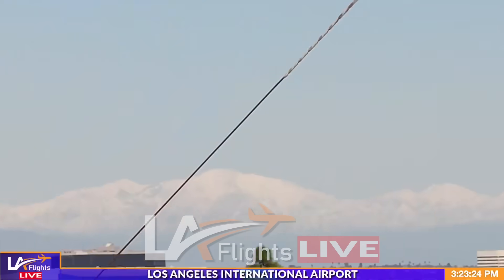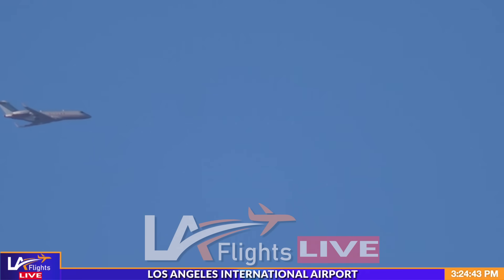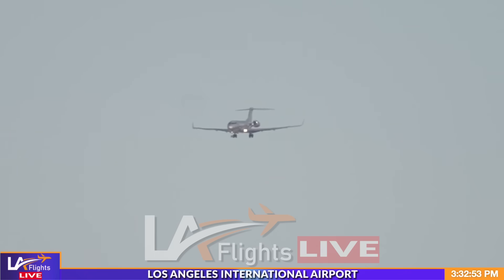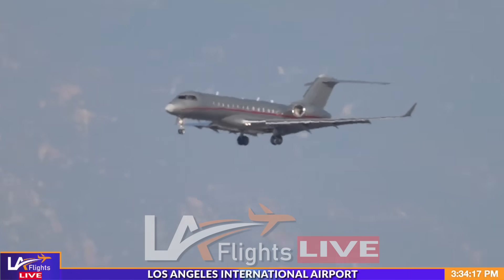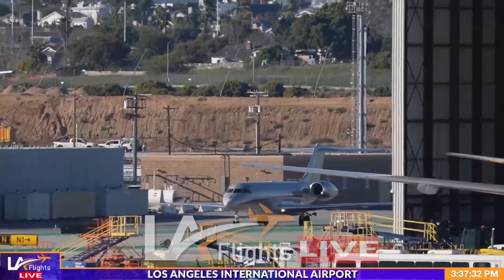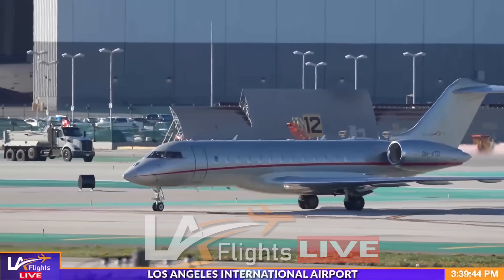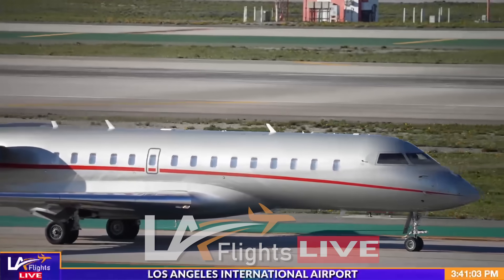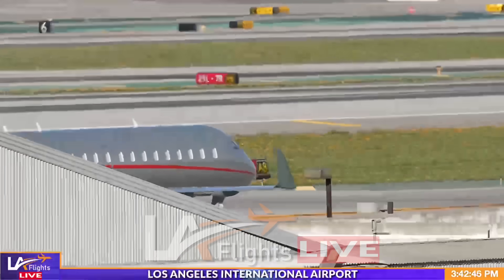Taylor Swift Landing at LAX!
Taylor Swift arrived at LAX during the LA Flights broadcast on Saturday. We all focused our attention the the Exec Jet operated by Vista Malta carrying Taylor Swift. The flight originated in Haneda International in Japan. The Bombardier used was 9H-VTD and was the number one most tracked aircraft throughout the day.

Welcome to LA Flights 👋👋. LA Flights always tries to find ONE MORE PLANE at the end of every show. No matter where LA Flights travels to, the spirit of the One More Plane will always be part of our aviation adventure! Please Sit Back, Relax, and enjoy the SHOW!

**If you want to send LA Flights mail: 8726 S Sepulveda STE D BOX #324 Los Angeles, CA 90045**

Where is LA FLIGHTS?
*LA Flights is based at LAX. LIVE airport streaming from LAX happens three days a week. MONDAY, WEDNESDAY and SATURDAY!
*Be on a lookout for a Surprise show any day of the week!
*LA Flights covers SFO (West Coast Hub)
*LA Flights travels to the TWA Hotel at KJFK several times a year (East Coast Hub)

Important Links
 Follow LA Flights on Instagram, Facebook, X (formerly twitter)

Helping us continue to do what we love Is the LA Mods team and all of our Incredible viewers . We are just getting started and we can’t wait for tomorrow’s planes ✈️ ✈️

Thank you to all our viewers for watching LA FLIGHTS. We rely on your financial support to keep producing amazing content. Our planespotting adventures are thanks to you!!
Ways to support LA Flights

1. We receive your support instantly and don't have to wait one month to use the tip. MOST importantly we keep 97% percent of the tip only if PayPal is used.

2. Superchats and superstickers. Click In the white dollar sign on the lower right hand side of the LIVE Chat. You’ll be able to send a personalized message to the host and/or viewers.

"Superthanks" is a tip that will appear in the comments section after the broacast is over. To send a tip using the "THANKS" feature, please select the dollar sign inside the heart option near the thumbs up option.

3. Memberships are active. If using PC or MAC,  please click on the link below to check out our different memberships. Memberships start at $1.99. Not only will you have unique membership perks, you will also help the two brothers on LA Flights on a monthly basis.

Let me start off by saying we try our best to have a relaxing and peaceful environment filled with GOOD VIBES

Let’s keep the peace, and let’s enjoy a wonderful day of plane spotting at this beautiful airport.

We will not tolerate any sort of bullying, hate speech or any other type of derogatory comments towards the channel or our viewers.
We do not allow comments which include EXCESSIVE use all-caps and/or all-emojis.
Any sort of spamming or links to other websites is 100% not allowed and will be banned immediately.
Any advertisement will be banned immediately unless you have our (LA FLIGHTS) consent.
In order to accommodate viewers from around the world, we ask that you use only English in the chat. If you are not confident in your English skills, we recommend Google translate.
A few warnings will be given for those who don't follow the chat guideline. After friendly reminders you will kindly be removed from the chat.

**THIS FOOTAGE IS PROPERTY OF L.A FLIGHTS AND CANNOT BE USED WITHOUT PERMISSION FROM L.A FLIGHTS**